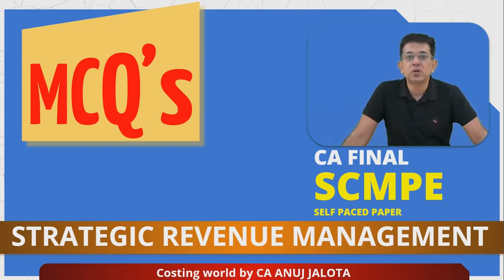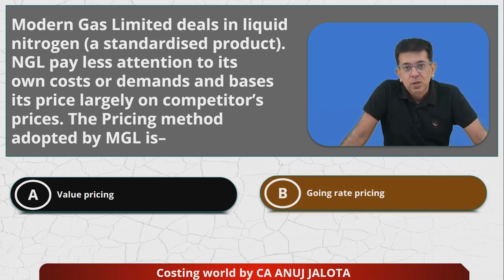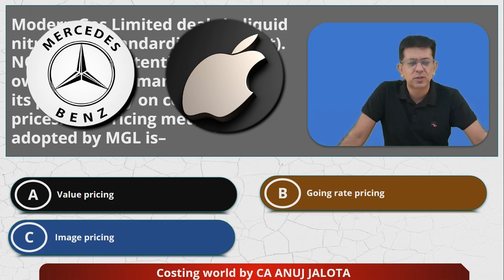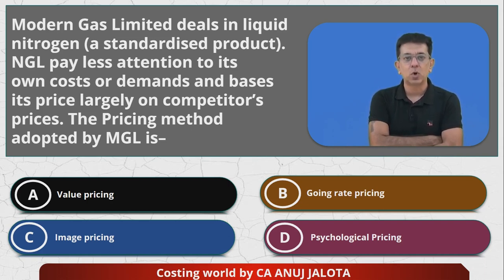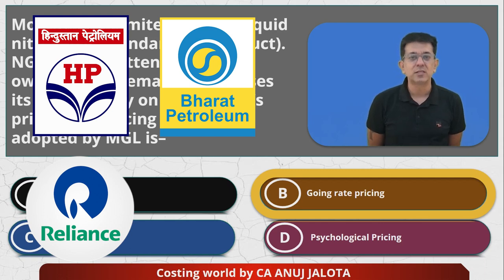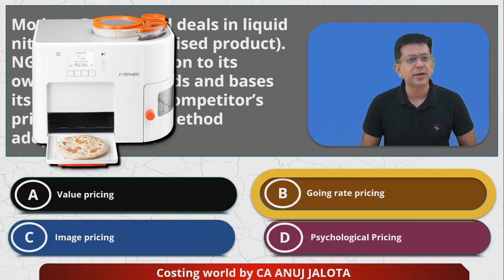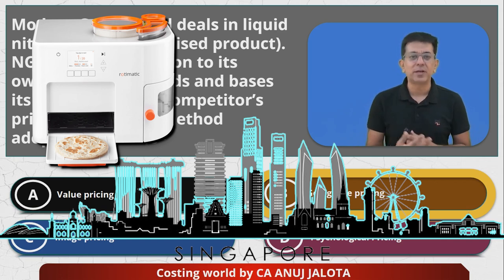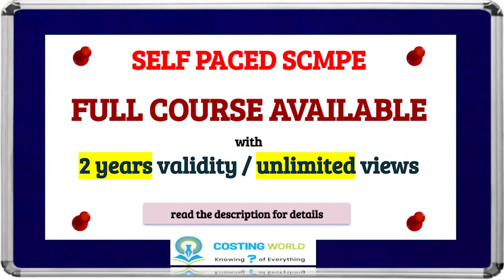SCPM - Chapter 6 - Strategic Revenue Management || MCQ-3 || Going Rate Pricing